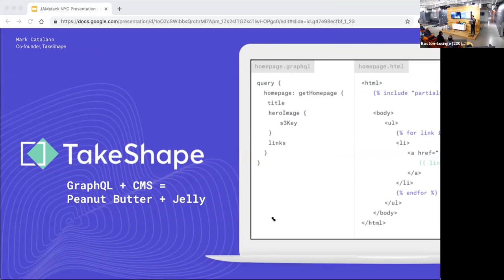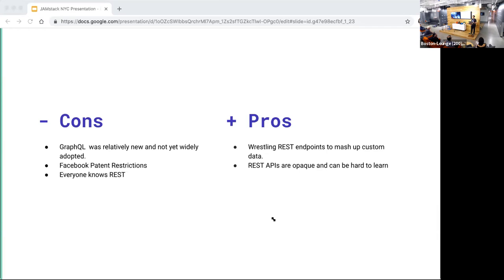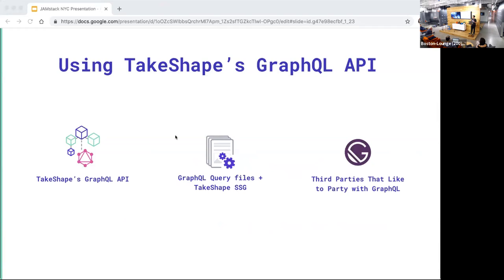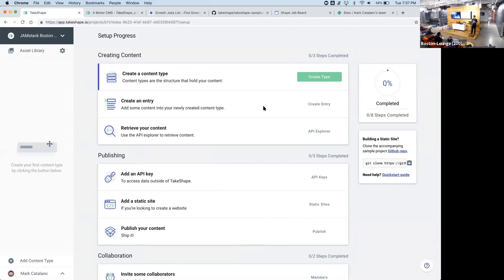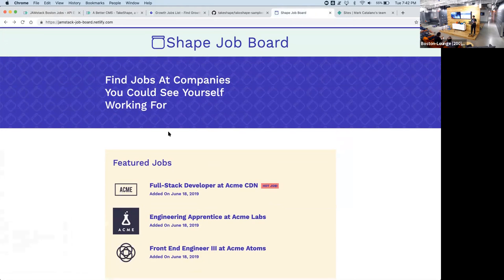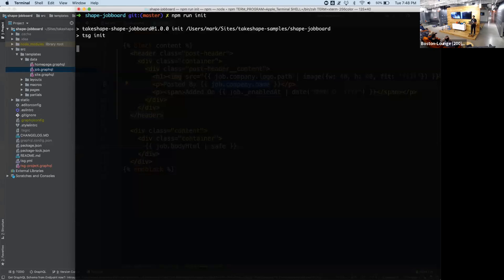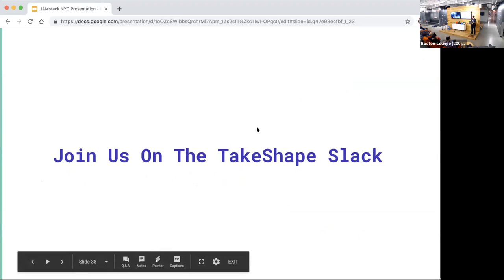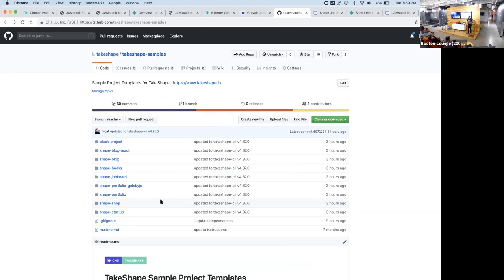Part 2 (TakeShape): All You Ever Wanted To Know About GraphQL w/ Mark Catalano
GraphQL+CMS = Peanut Butter+Jelly - Follow along to a live coding introduction to TakeShape, a headless GraphQL CMS that champions the JAMstack with a focus on developer productivity. We'll show you why pairing a GraphQL API with a static site CMS makes the JAMstack even more delicious.

About the speaker:

For the past 7 years, Mark was the managing director of Ronik, an award-winning creative agency in Brooklyn. He’s had to solve content
management conundrums for clients, building everything from traditional media sites to interactive experiences and marketing platforms.